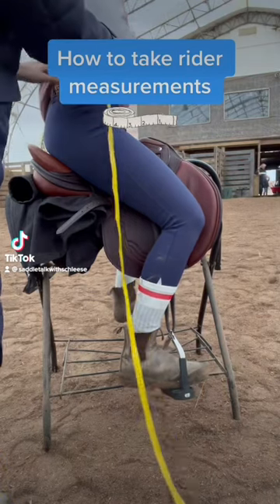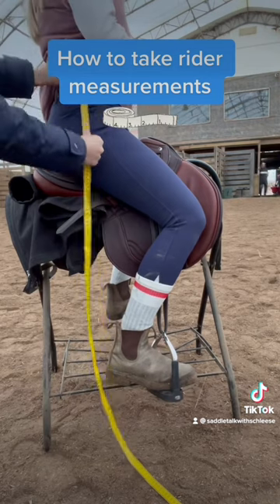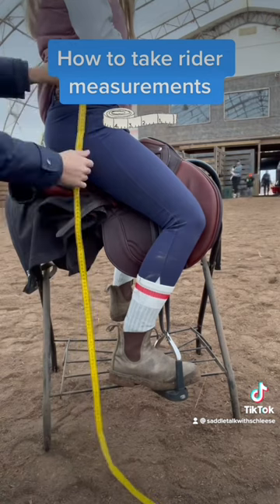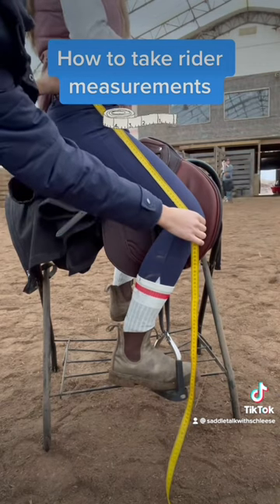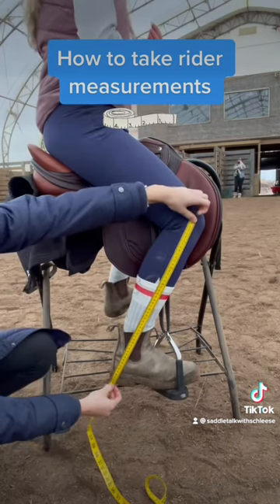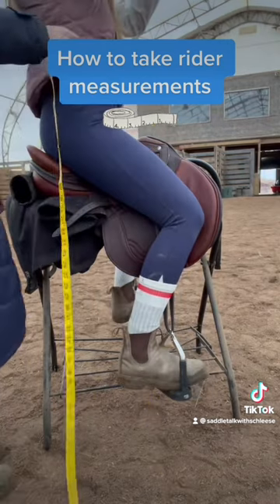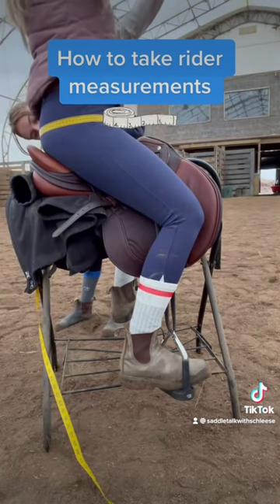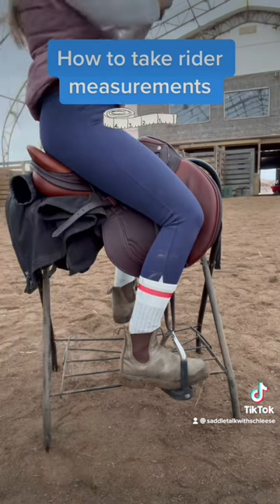Measure a Rider for a Saddle